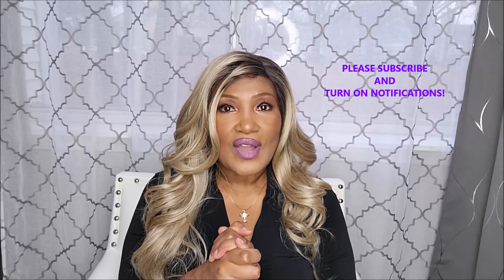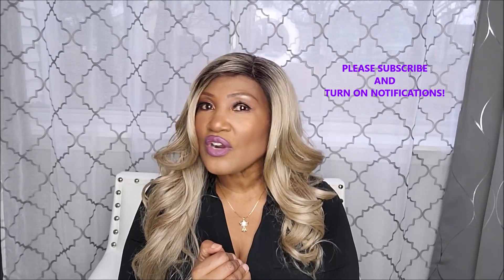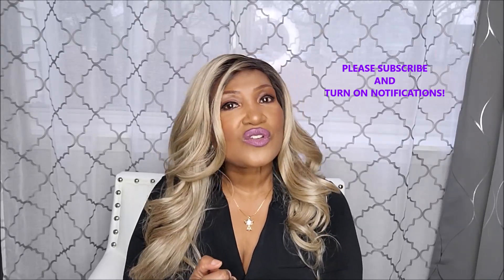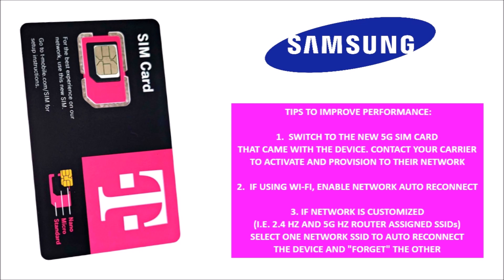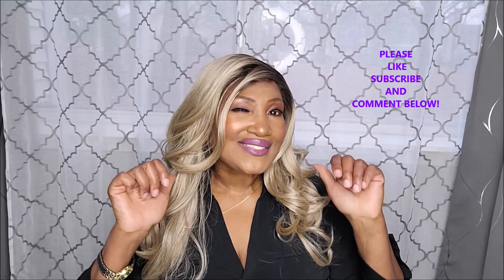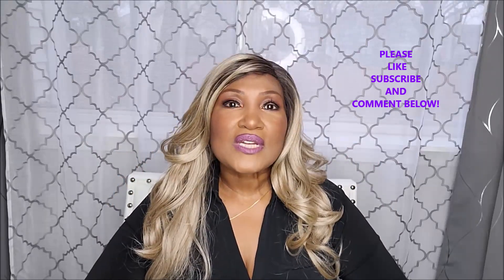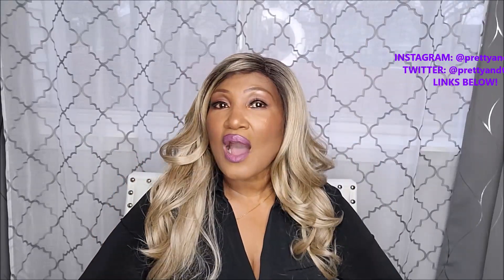SAMSUNG GALAXY S20 5G FE PROBLEMS SOLVED!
It's not a firmware update, but it will certainly help if you haven't done it.
PR PACKAGES:
PRETTY AND THINGS